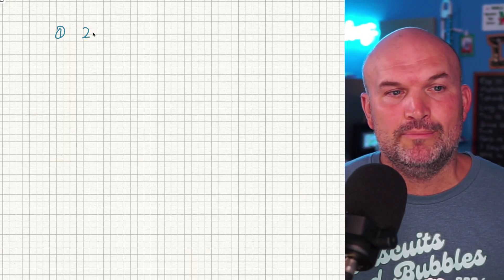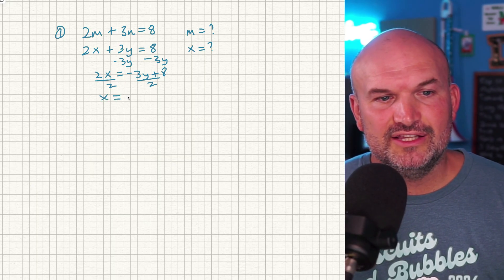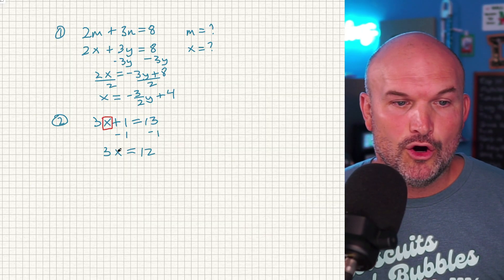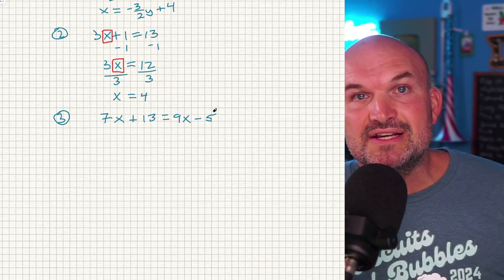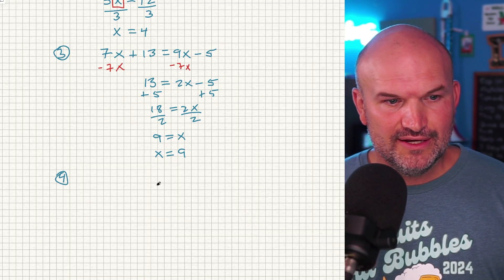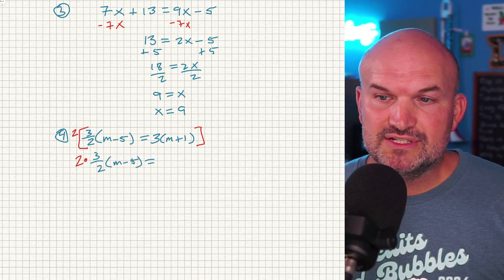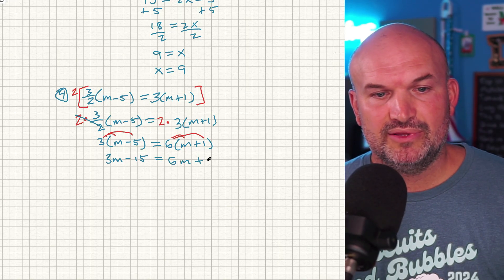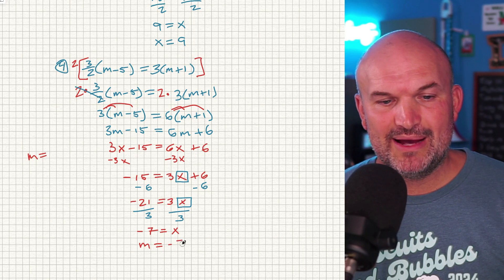3 Tips For Solving Linear Equations